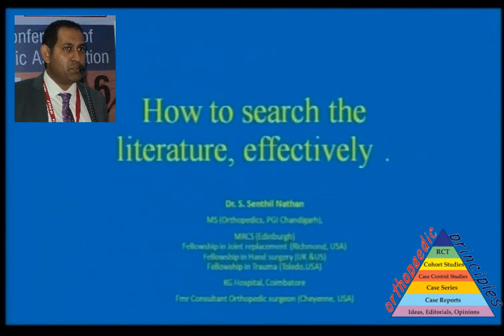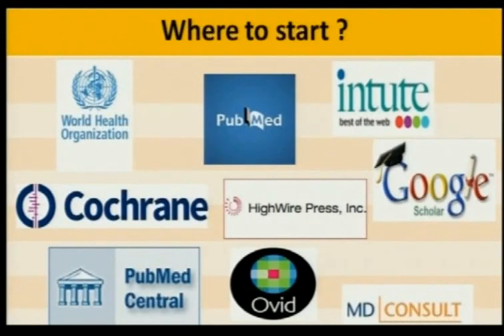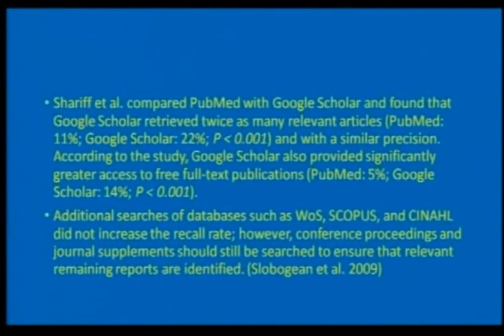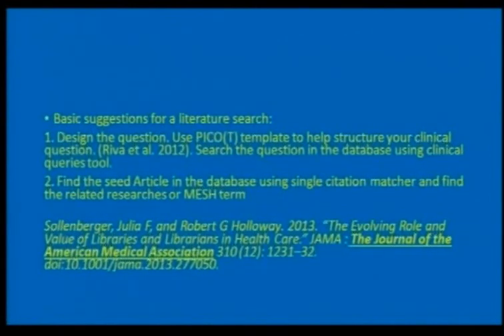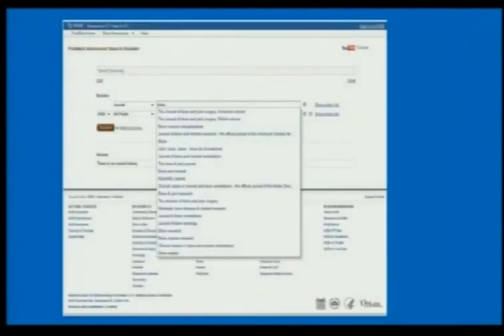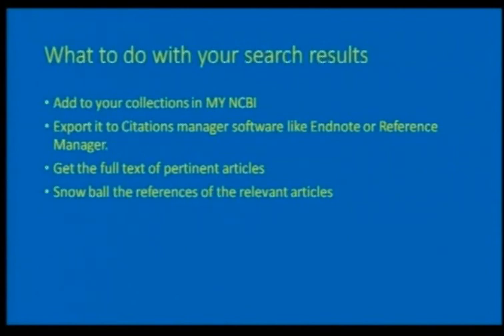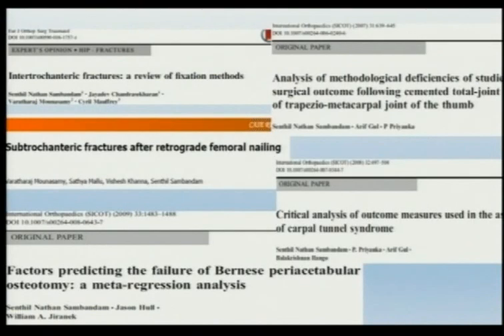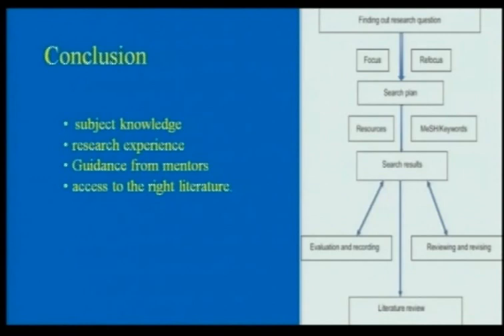How to search literature effectively